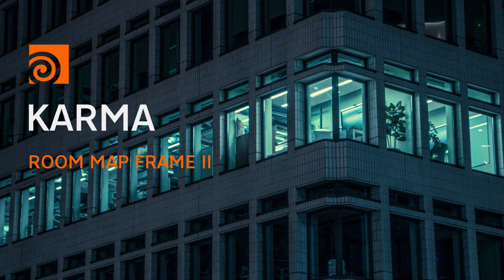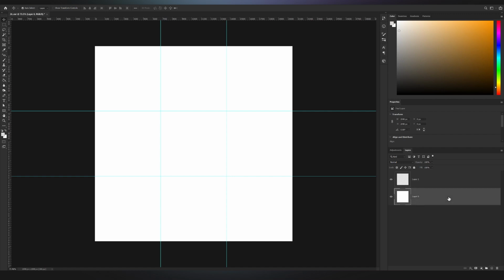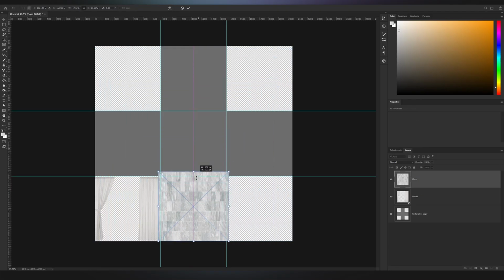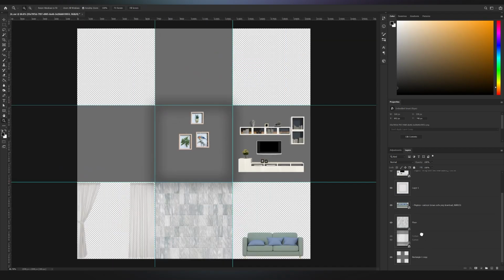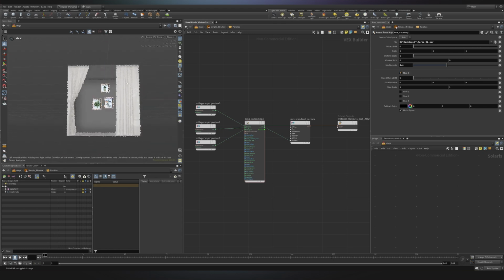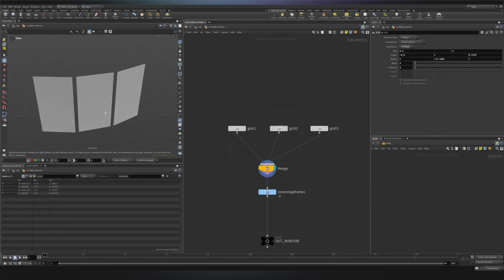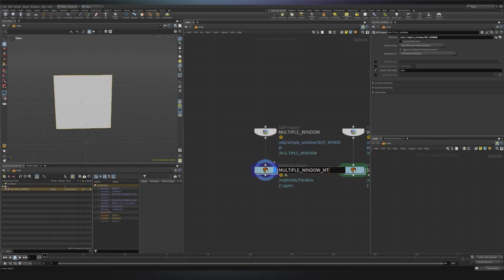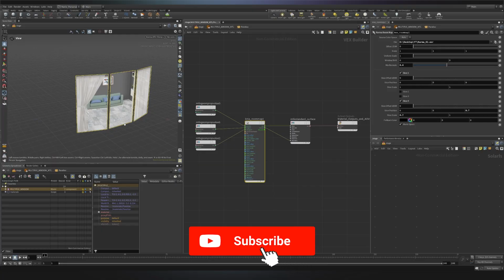Quickly Build Realistic Rooms with Custom Textures! | Karma Room II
In this second episode on the Karma Room Map 🏠, we take things a step further by creating our own custom room texture in Photoshop for added realism and depth.
We’ll break down how slices work, how to build them from scratch, and how to make three different windows feel like they all look into the same room!

Key topics include:
🖼 Creating a custom room texture in Photoshop
📐 Understanding and designing slice layouts
🏢 Making multiple windows feel connected to one interior

CHAPTERS
00:00 - Intro
00:20 - Custom Texture in Photoshop
02:27 - Faking AO
03:38 - Houdini Time
04:04 - Slices
04:36 - Connected Windows
07:10 - Outro